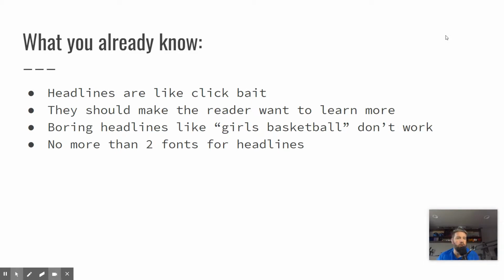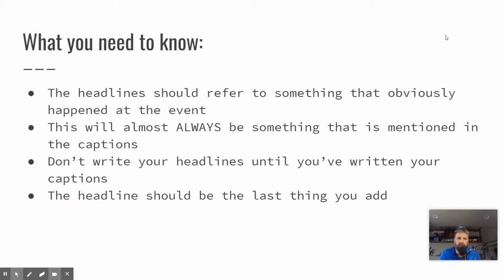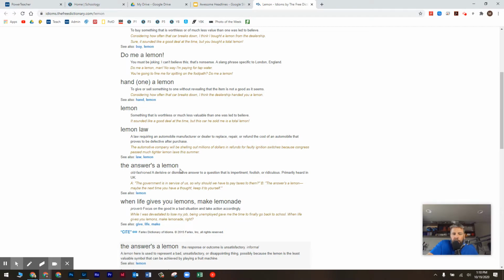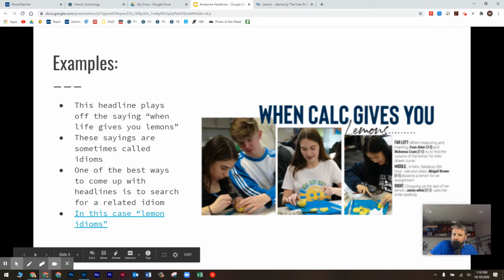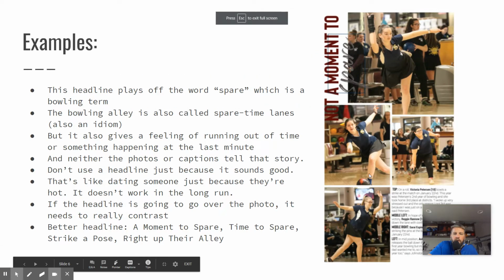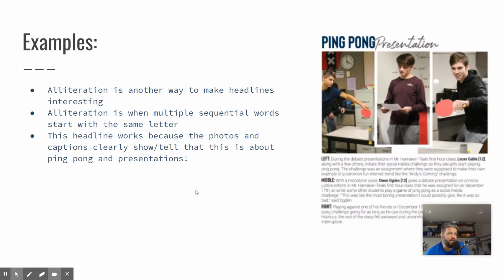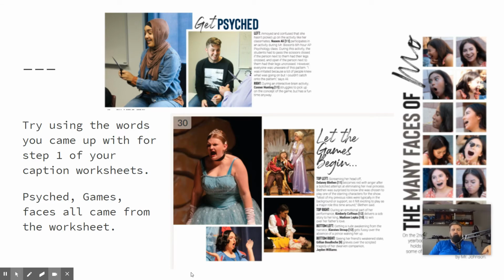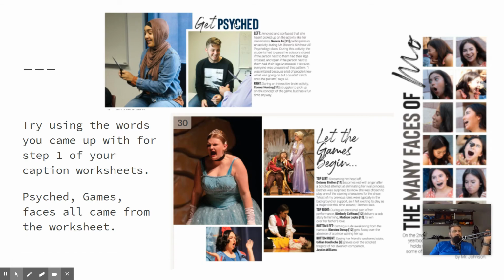Writing Good Headlines 2